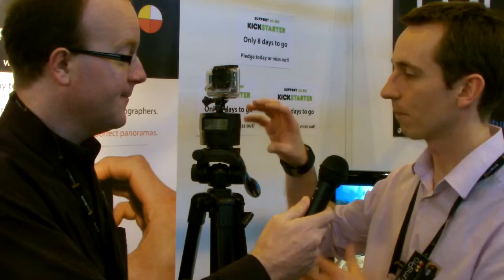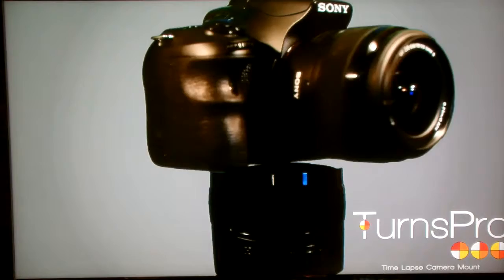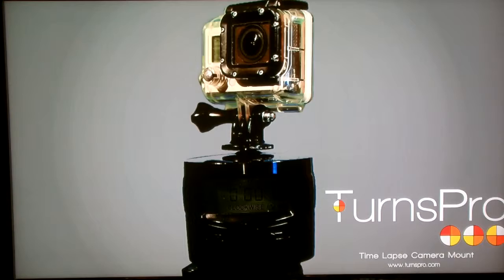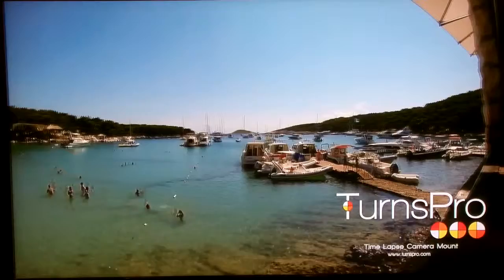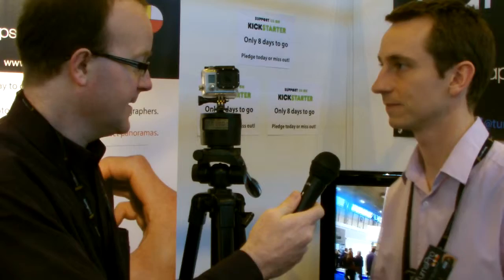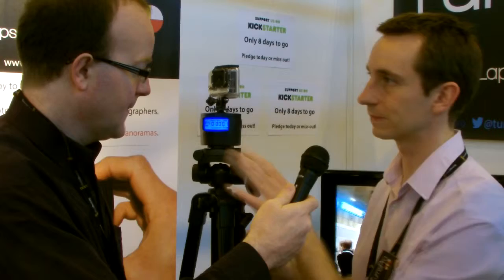Louis Le Poidevin at the Photography Show NEC 2015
Louis Le Poidevin talks about Turnspro, his invention with a twist !